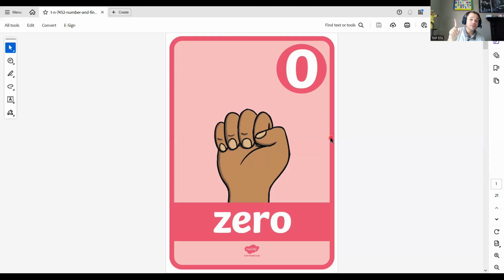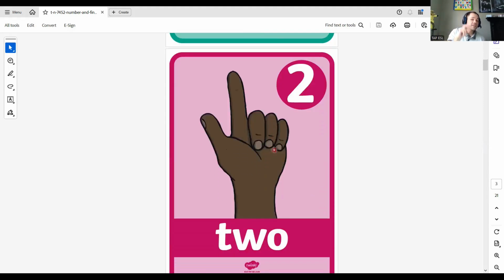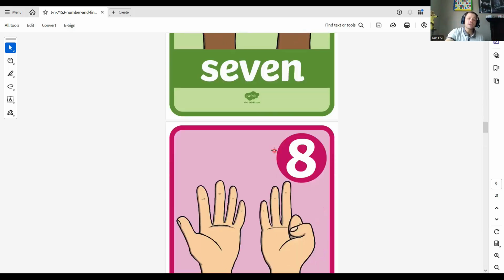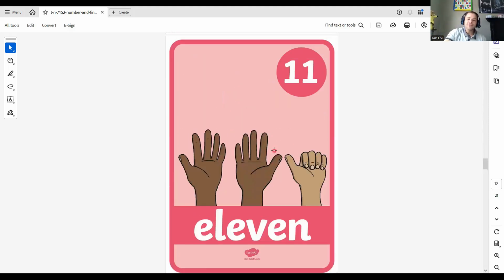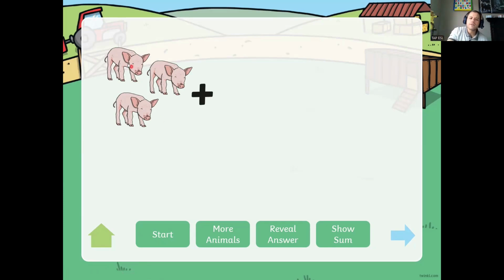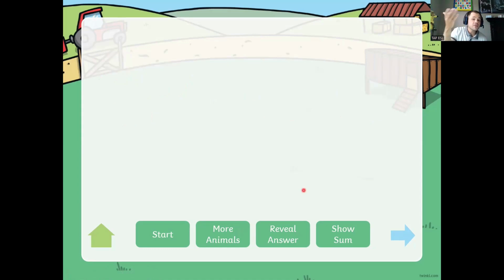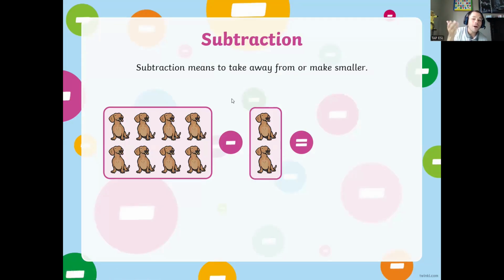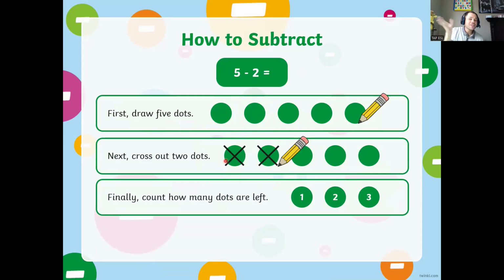Counting from 0 to 20 in English 2024 | Learn Basic Math in English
Learn counting from 0 to 20 in English and master basic math skills in 2024 with TAPESL! This video covers essential English numbers, making it perfect for beginners. Watch as we introduce counting, number recognition, and simple math in a fun and engaging way designed for kids and early learners. With clear visuals and practical examples, children can easily learn numbers and understand how to add and subtract up to 20.

This video provides everything needed for young learners to build a strong math foundation. Each number from 0 to 20 is introduced step-by-step, helping students confidently count and understand basic operations. Whether you're a parent looking to support your child’s math skills or an educator seeking effective resources, this lesson is designed to meet your needs.

Our lesson at TAPESL is ideal for those wanting to learn numbers in 2024, offering practical math skills like addition and subtraction. For more interactive lessons and classes with experienced teachers, book with TAPESL We use trusted Twinkl resources to provide top-quality content, ensuring students get the best learning experience.

Help your child learn English numbers and basic math with ease. This video is tailored for early learners and beginners, covering essential skills in counting and basic addition and subtraction. With TAPESL, children can learn numbers in 2024 and gain confidence in their abilities through positive, structured lessons.

Join the TAPESL community today and empower young learners to succeed! Discover more about our programs and watch as your child develops essential math and language skills. and experience how TAPESL makes learning numbers, counting, and basic math enjoyable for everyone.